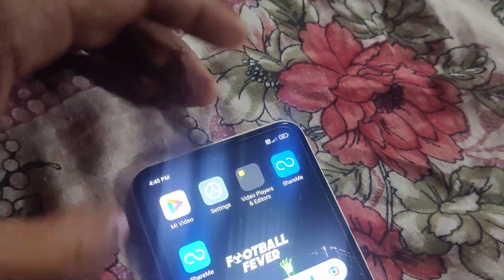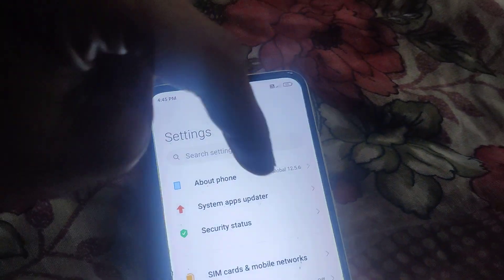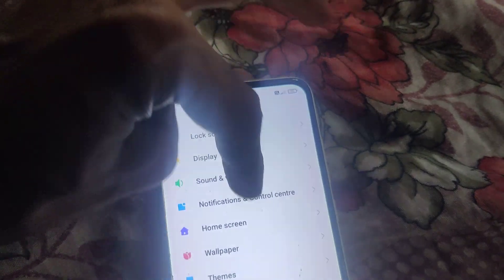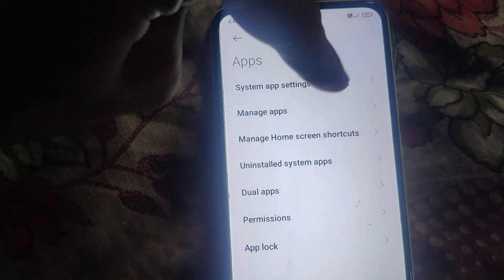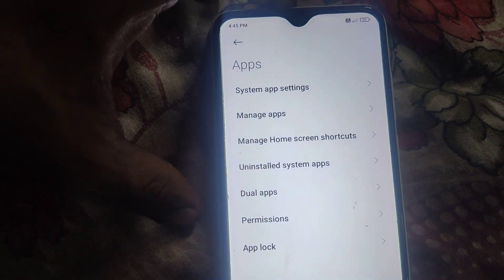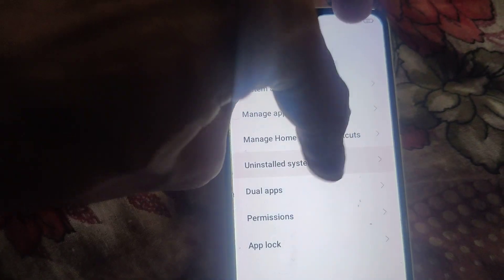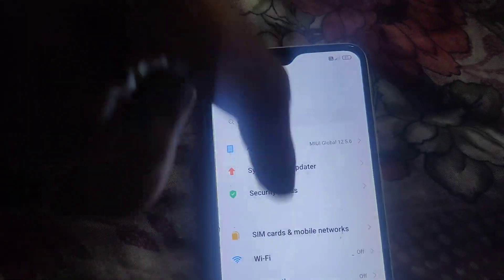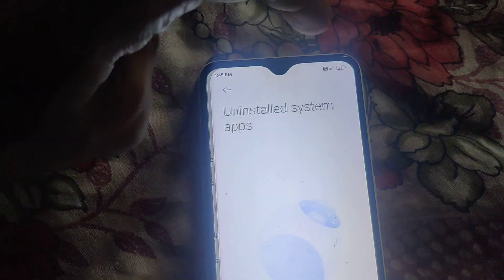How to check Uninstalled System Apps in Redmi phone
How to check Uninstalled System Apps in your Redmi phone